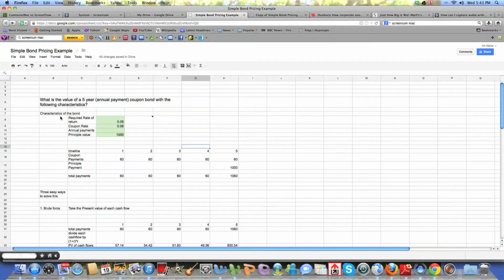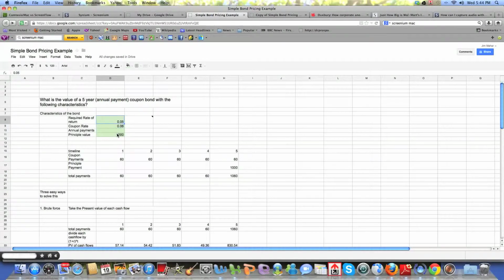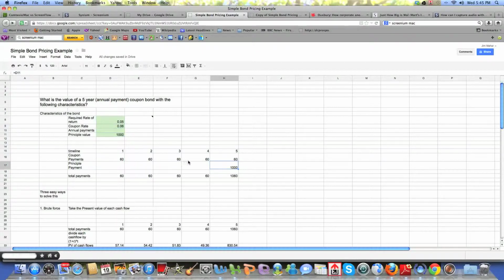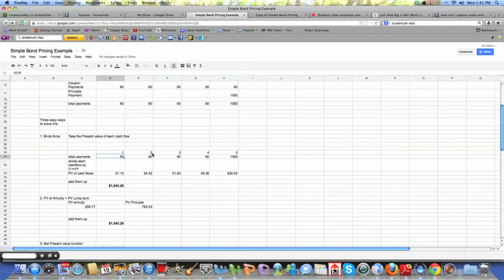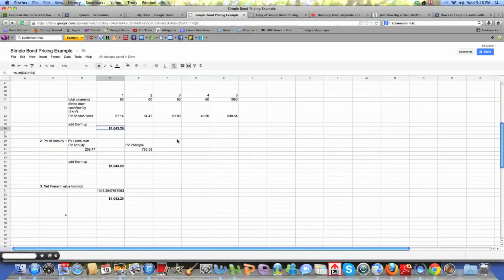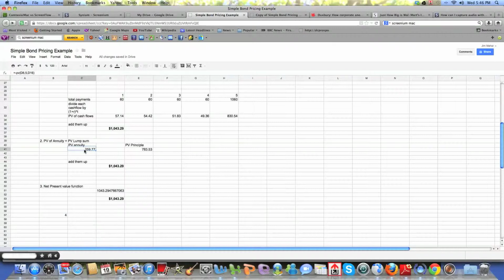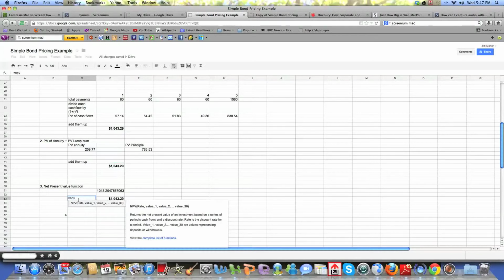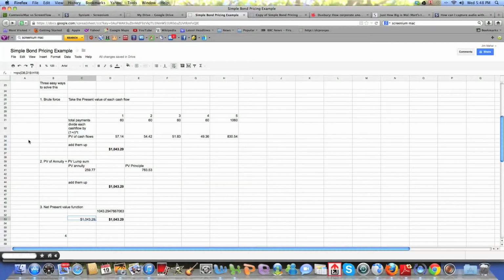A simple bond pricing example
A bond pricing example for finance classes.  Shows three ways to price a bond: Brute force, PV of Annuity and PV Lump Sum, and NPV.  Good for refresher or Introductory classes